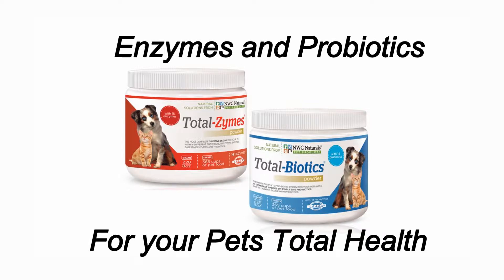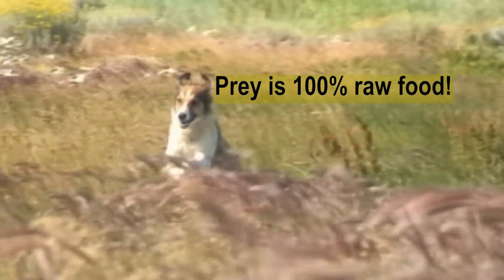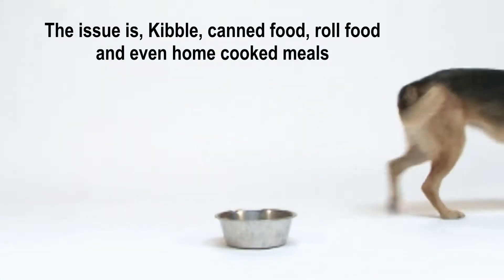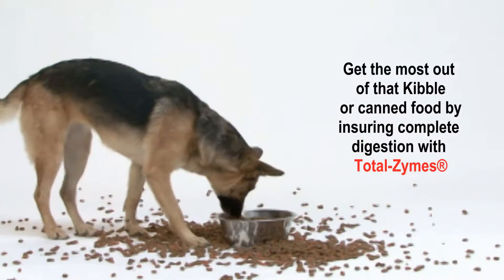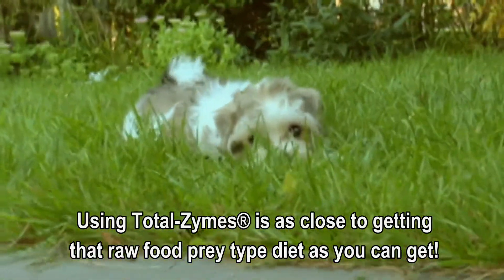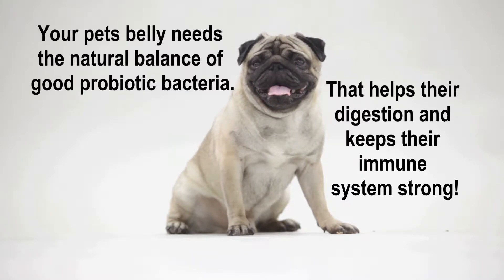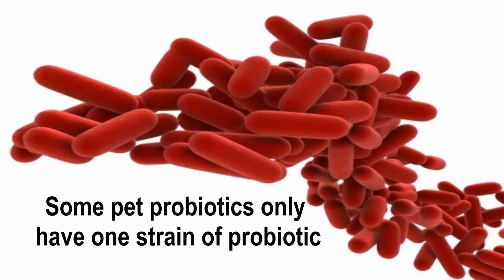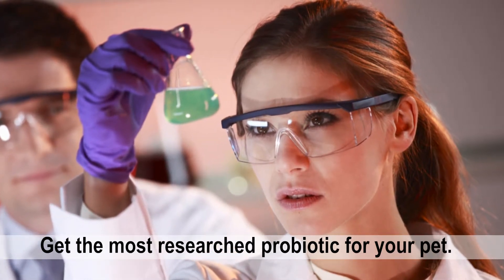Total-Zymes® and Total-Biotics® for the total health of your pet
A quick course on why pets need digestive enzymes and probiotics. Total-Zymes and Total-Biotics